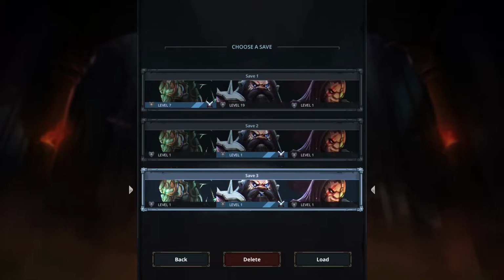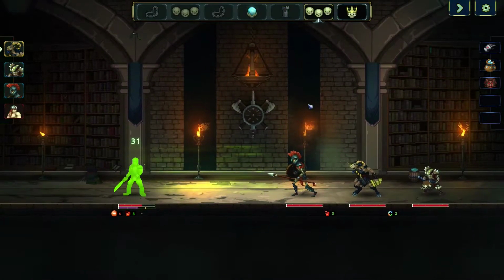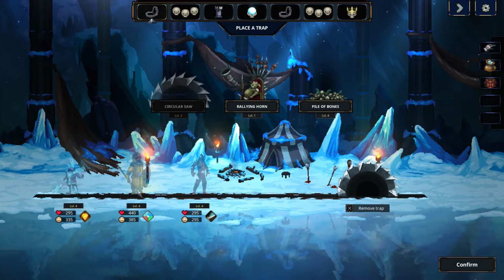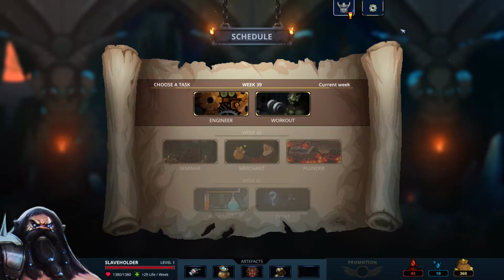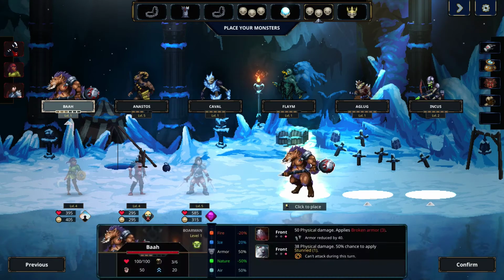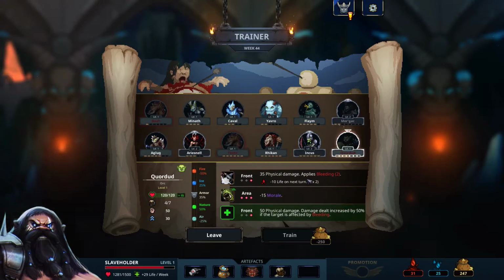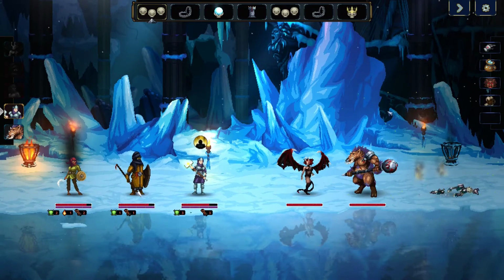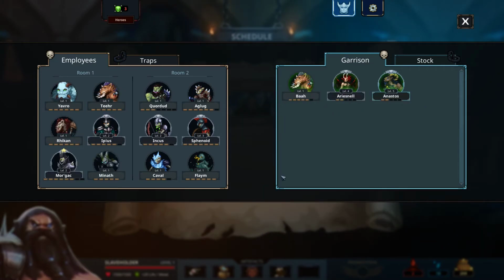Legend Of Keeepers How To Survive The First Year E03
Today on Legend Of Keepers we manage to survive the first year of hero attacks. One champion remains we will be victorious or fired. Keep watching to find out.

My Graphics Card

My Headset